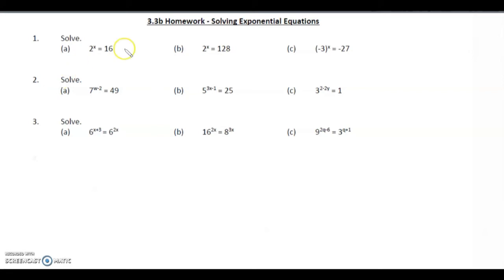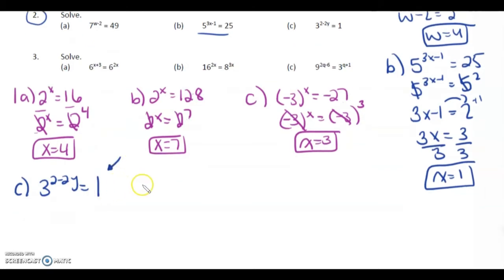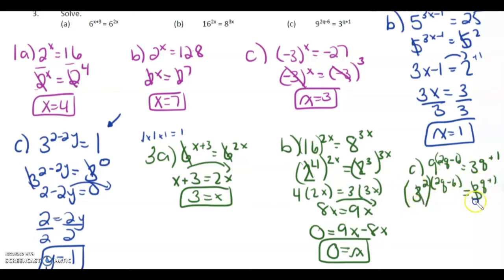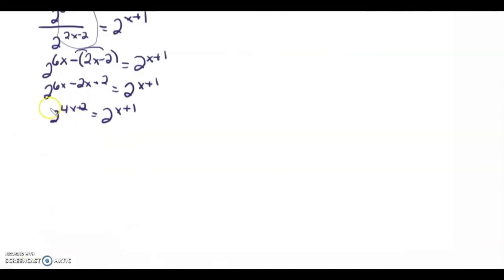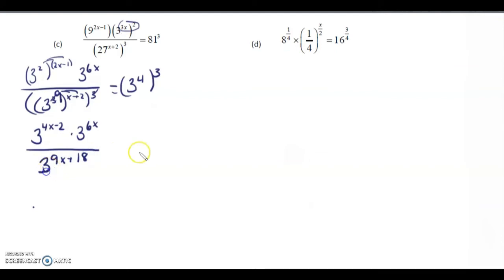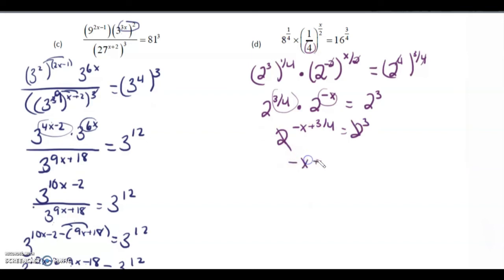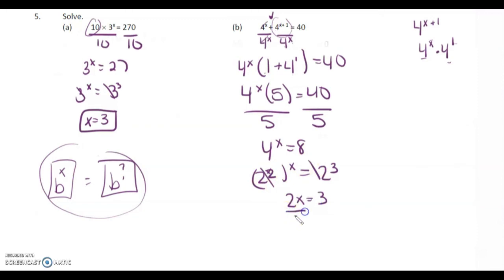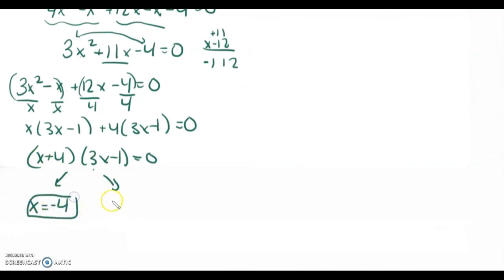MCR3U 3.3b HW